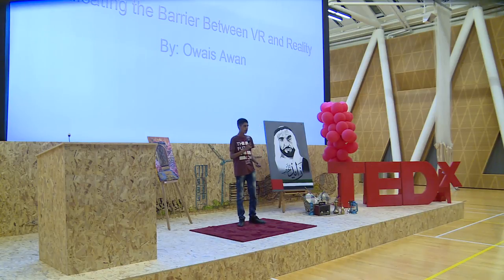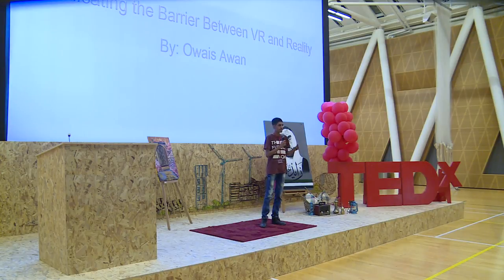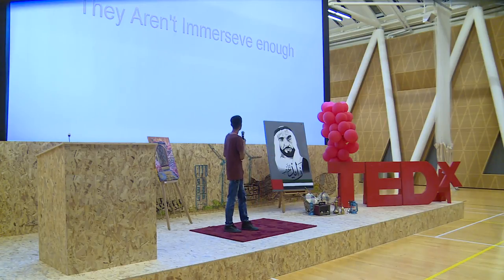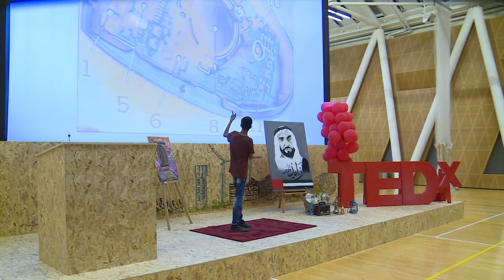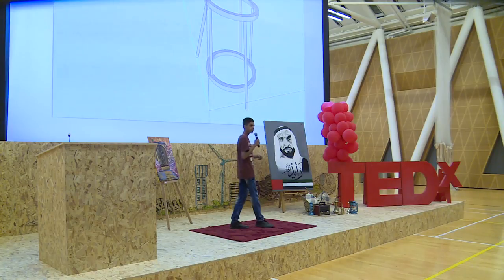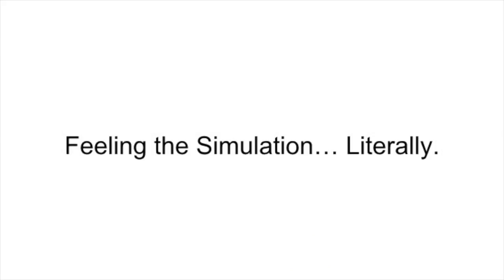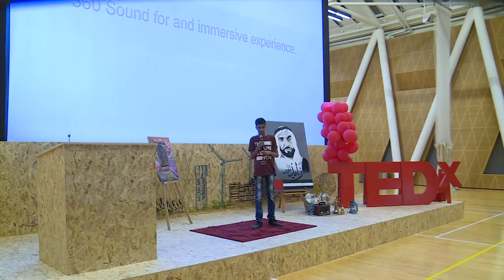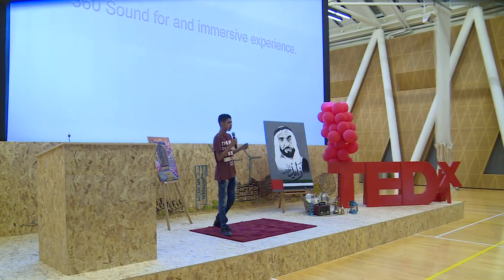Eradicating the Barrier Between VR and Reality | Owais Awan | TEDxYouth@SAIS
Watch owais as he discusses how we can use VR to create a different world that we can live in. My name is Muhammad Owais Awan. I was born in late 2002 on December 22 in Sharjah, UAE. My Mother used to work as an RJ for a long time but switched to teaching shortly before my birth and still continues to teach. As a child, I was a very shy until my mother got me into voice acting. I have only become more and more confident ever since. I also have a great interest in computers and fully understood its mechanics at the age of 4. Then deleted a computer virus from a computer when I was 6. I was and still am very talented in art, building things and social engineering. This talk was given at a TEDx event using the TED conference format but independently organized by a local community.